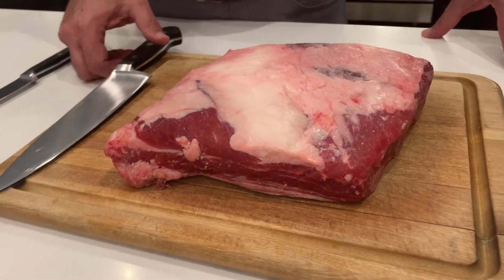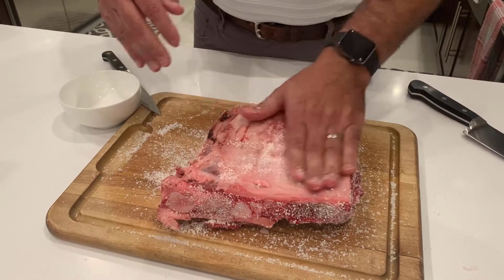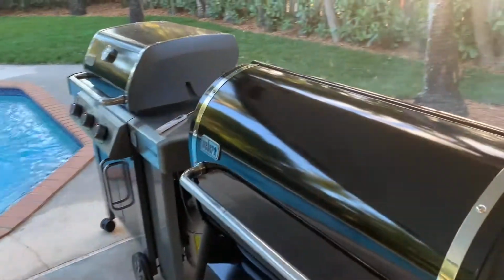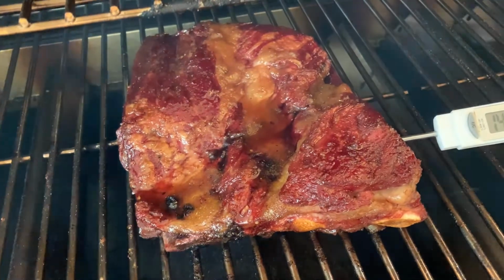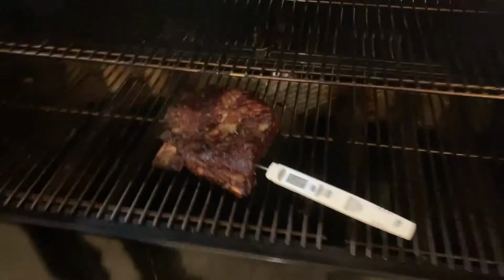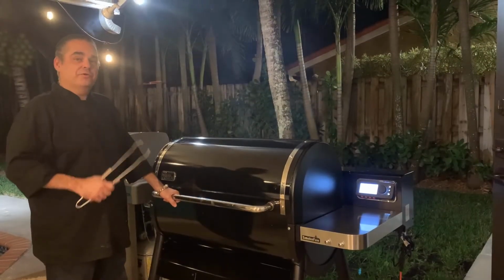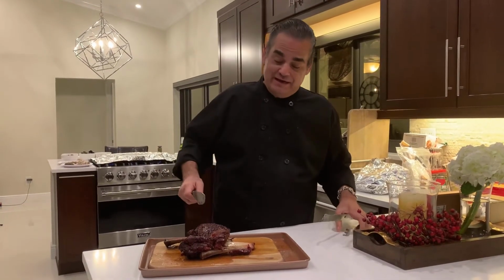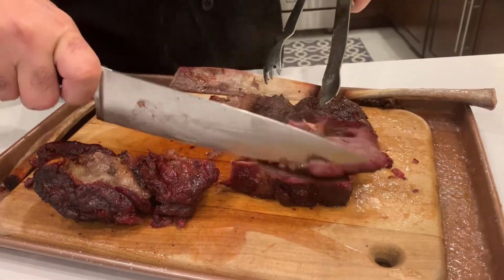Dino Bones, Beef Ribs